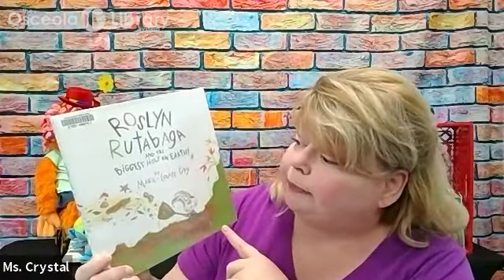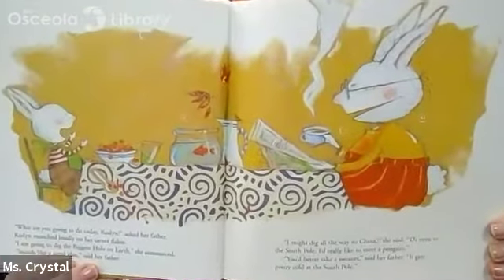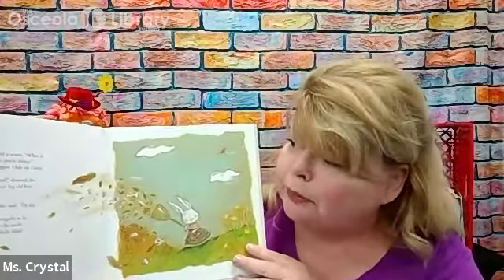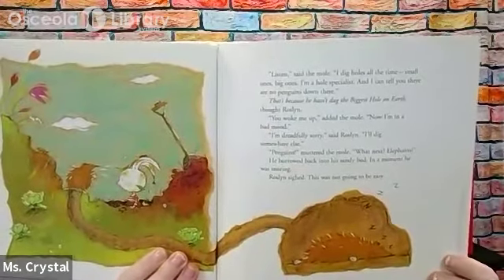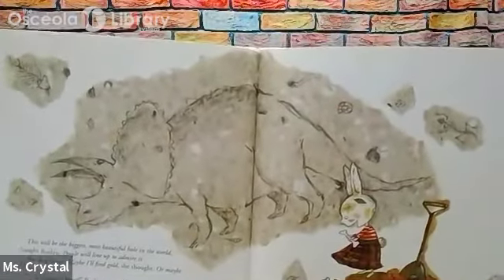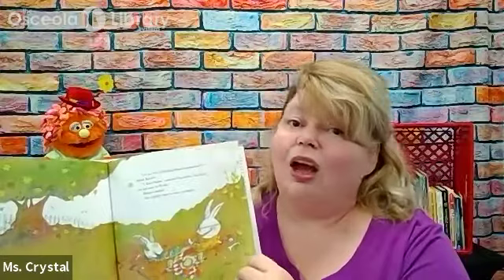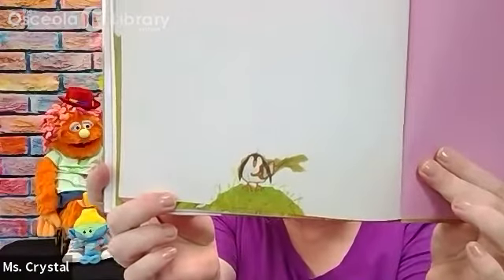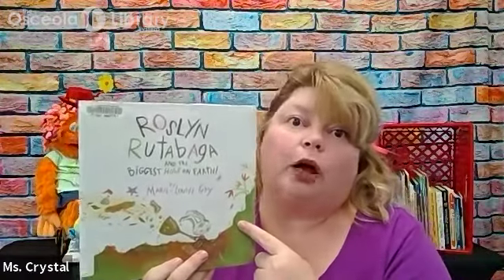Storytime Friends - Earth Day with Ms. Crystal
Stories come alive when Ms. Crystal plays, sings songs, and reads her favorite tales. This week's theme: Earth Day! Book: "Roslyn Rutabaga and the Biggest Hole on Earth!" by Marie-Louise Gay read with permission from Groundwood Books.